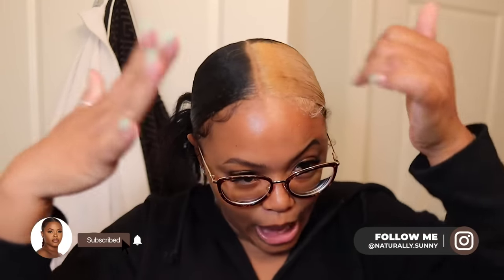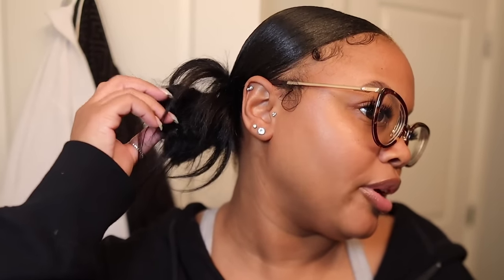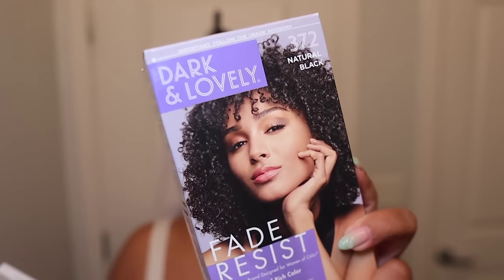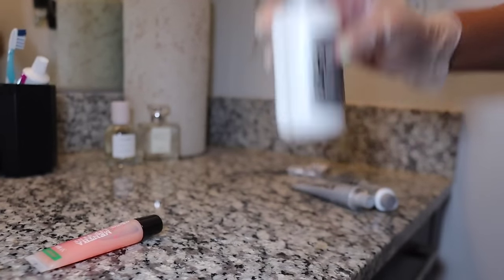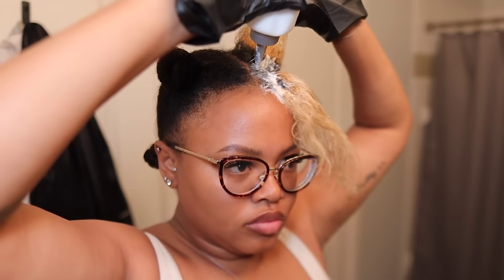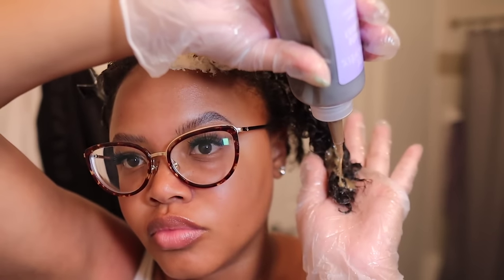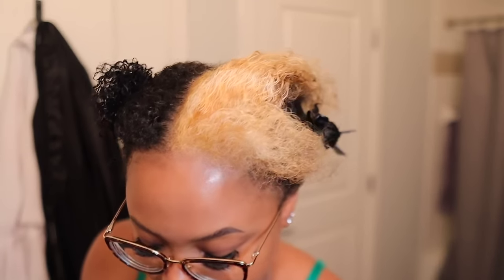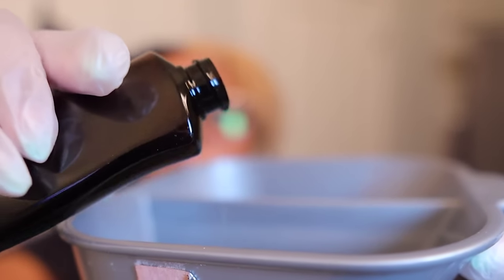How I Dyed My Hair! Black & Blonde Skunk Stripe! Bleaching Hair AT HOME!! | NaturallySunny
Hey gurl, hey, today I want to show yall how I do the infamous skunk stripe that's been super poplar on TikTok. This is me touching up my hair, but you can definitely do this as a first time. If you have colored hair it might be different and I would really suggest going to sally beauty to get help. I hope yall enjoyed today's video! Remember to stay safe & come back every week for NEW VIDEOS!!

𝐌𝐲 𝐯𝐥𝐨𝐠 𝐬𝐞𝐭𝐮𝐩

♡ as seen in today's vlog
» Loreal Feria Platinum Blonde
» Dark & Lovely Natural Black
» 20 Volume Developer
» T18 Toner
» Hair Coloring Mixing Bowl
» Black Boyfriend Hoodie

Lemon8: @naturally.sunny
Business Instagram: @thecontentbreakdown

Race: Black
Age: 28
Height: 5'5
Camera: Canon 80D + 55-250mm Lens
Vlog Camera: Canon EOS M50 + 16mm Lens